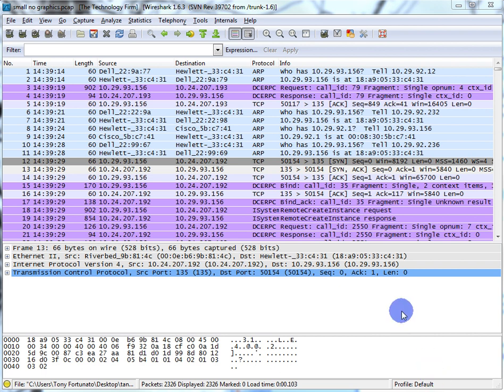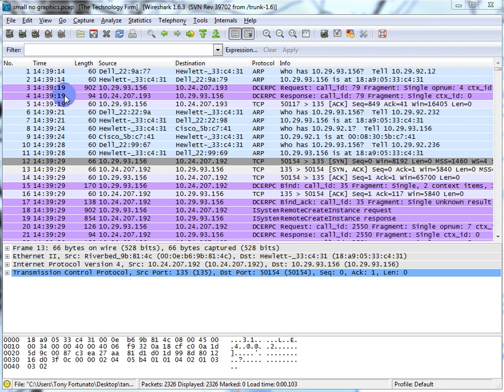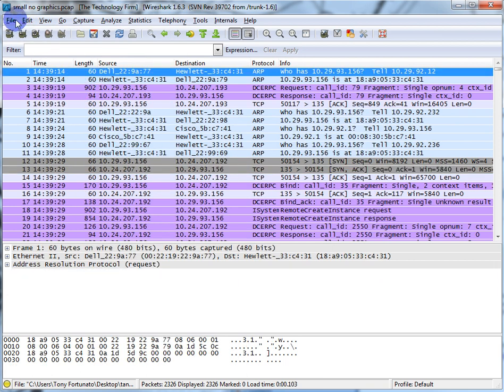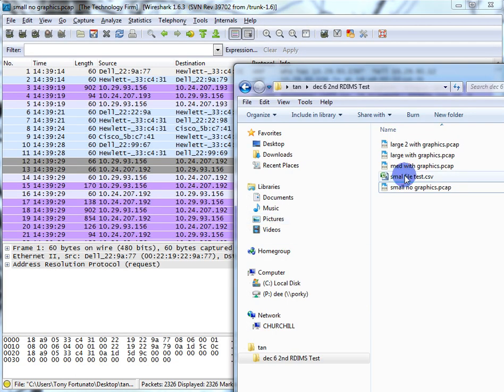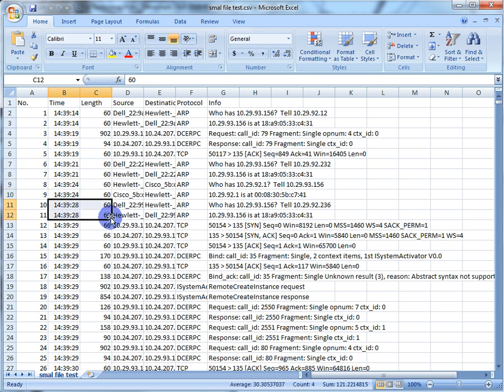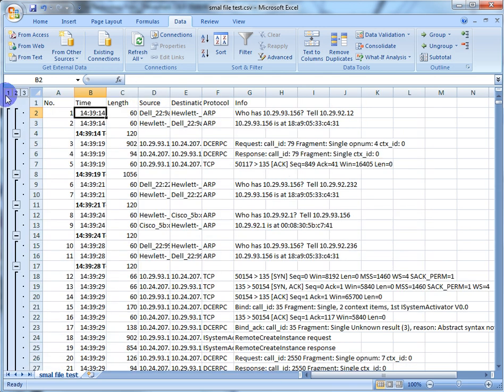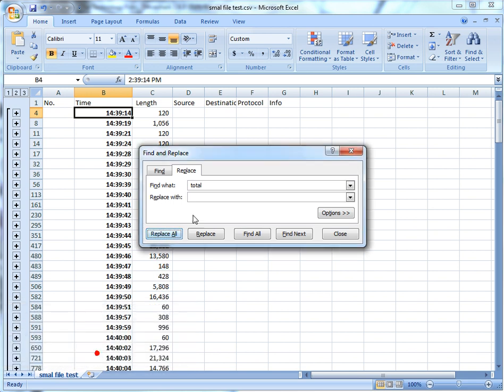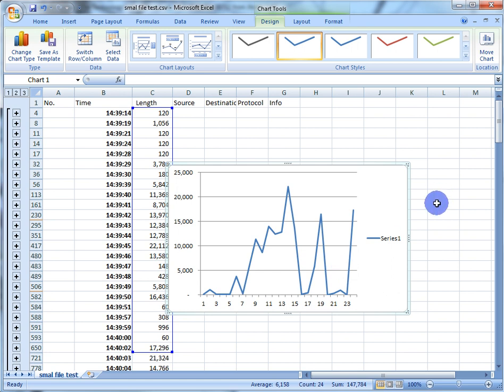Wireshark Trace File Reporting Using Excel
A little trick I like to show people in my classes and seminars.  It is basically how to take a trace file and create an Excel Graph